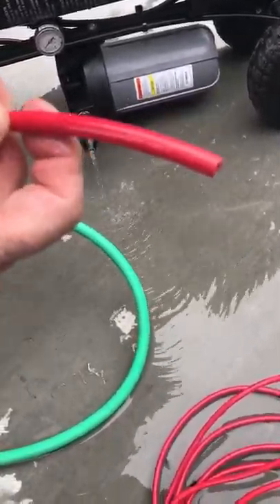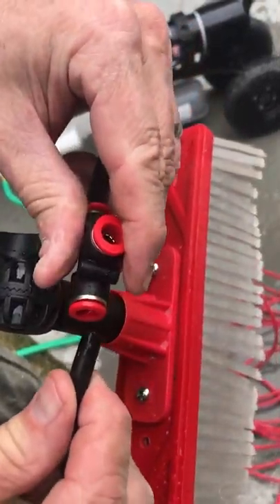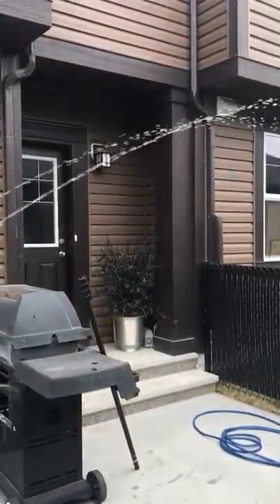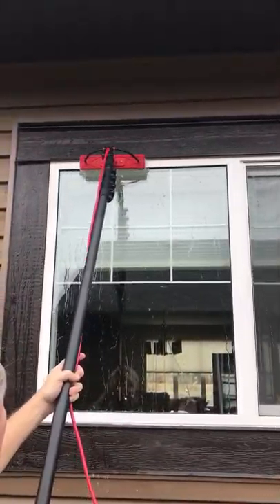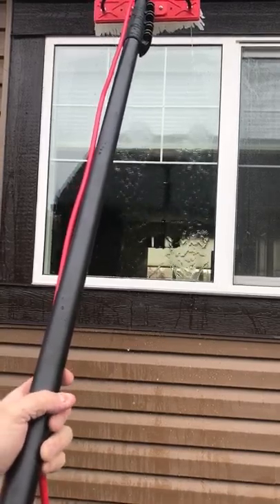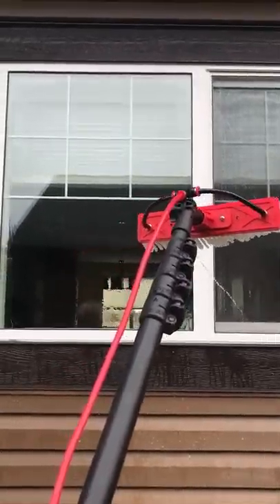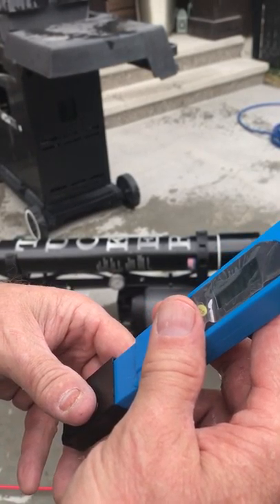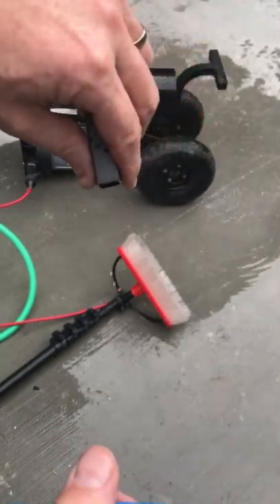We have a New Tucker Cart, now what?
New Tucker Cart? Helpful suggestions on how to use the cart, hooking up hose for poles, and more.